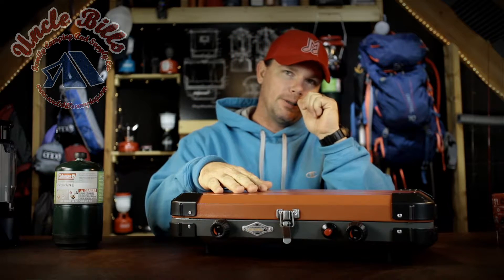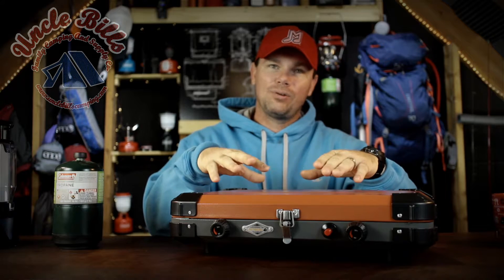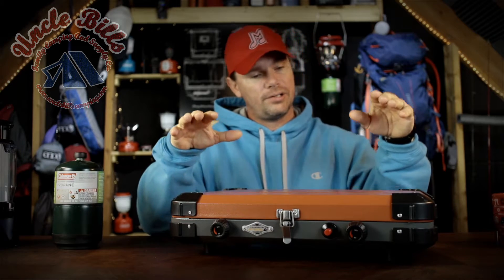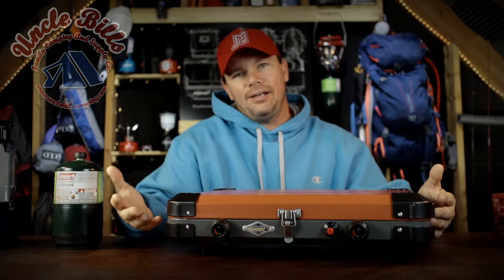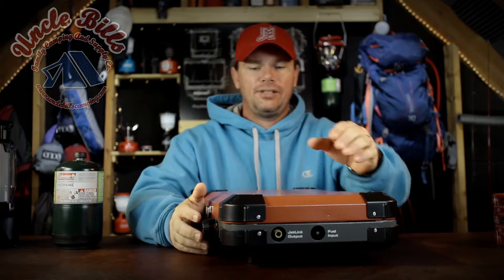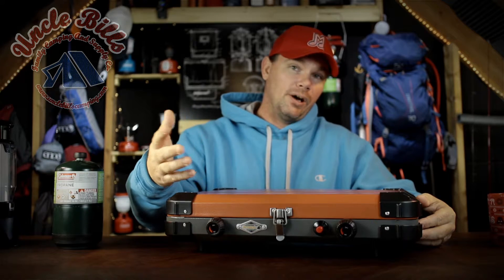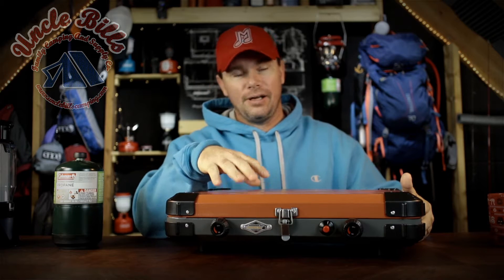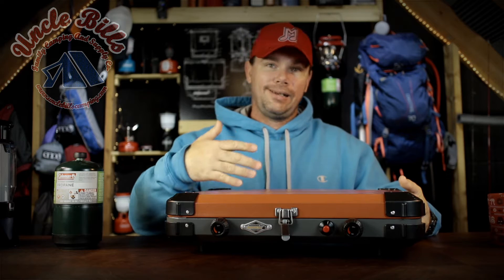Review of the Eureka spire / Jetboil camping stove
A quick review of the Eureka spire camping stove. i also check the simmer control.